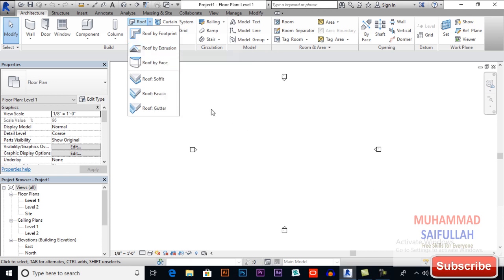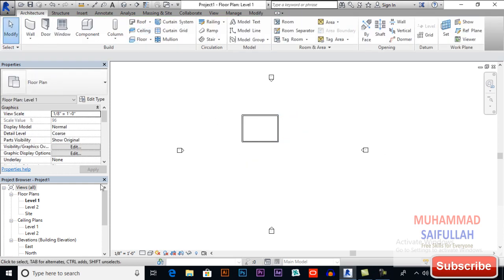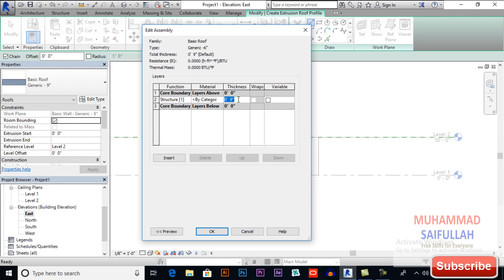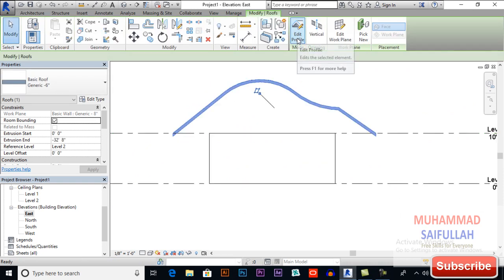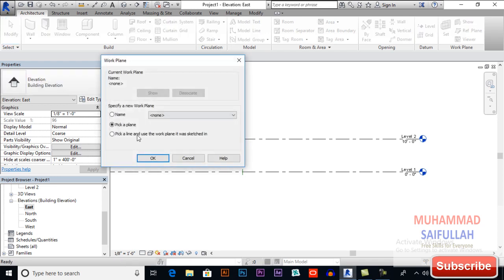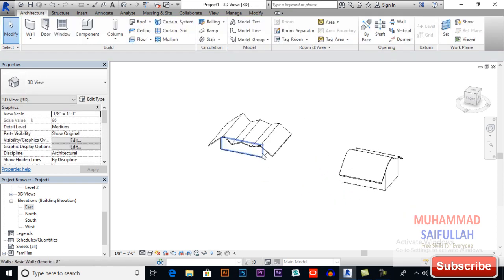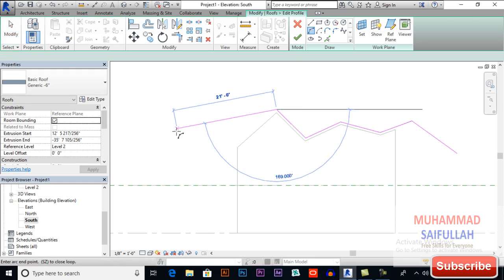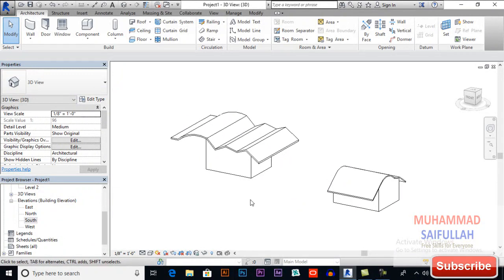Roof by Extrusion in Revit-Understanding Roof Tool in Revit Architecture-Revit Architecture tutorial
In this Video  briefly explained Roof tool in Revit Architecture and BIM (Building information modeling).
Revit Gives you a great tool of Roof. so that you can use variety of Roofs automatically in civil and Architectural drawings in any 2d,3d and 4d softwares. Revit has some cool features in Roof tool. Roof types, Families,Overhang,Slopes, Materials and behavior are some cool effects in Roof tool in Revit Architecture.

Additional Tags: l'oreal, loreal, facade, curtain wall, material, glass concrete, architecture, family, Structural, Beam, Column, Beam System, Light, family, family editor, street light, Revit, Architecture, House, Reference Plane, Detail Line, Floor,, BIM, Building Information Modeling. Building, Roof, Roof by element, Roof by extrusion, How to model a roof in revit, Revit City, Revit 2018, Revit Turorials, Revit 2017, Revit Autodesk, Revit Architecture 2017, Revit Array, Render, AutoCAD, How to model in Revit, learn Revit, Revit Biginner tutorial, Revit tutorial for Beginner, Revit MEP, Revit Structure

revit architecture tutorials for beginners
revit architecture tutorials for beginners 1 tamil
revit architecture tutorials in urdu
Roof by Extrusion
Roof by Extrusion in revit architecture
Roof in revit
Understanding roof in revit
roof in revit architecture
Understanding roof in revit architecture
How to apply roofs in revit
Roof by Extrusion in Revit
Revit Architecture Complete Tutorials for Beginners
how to make roofs in revit
how to make curve roof in revit
roof by mass in revit